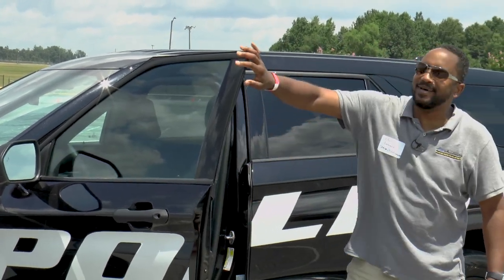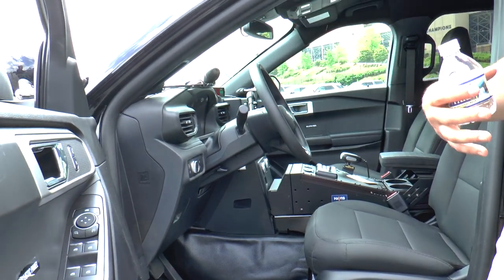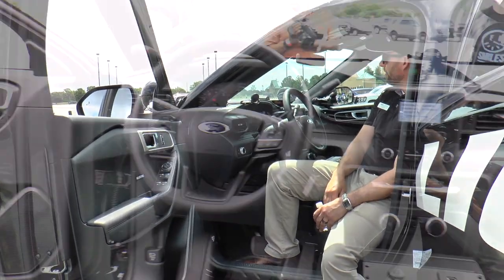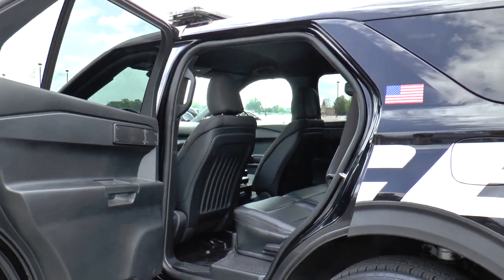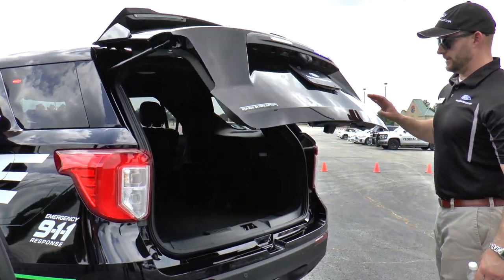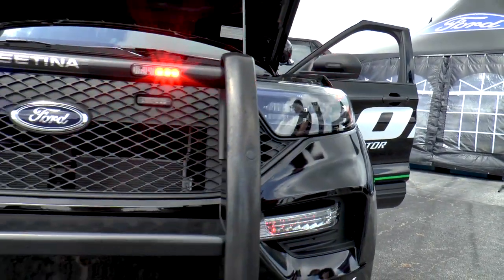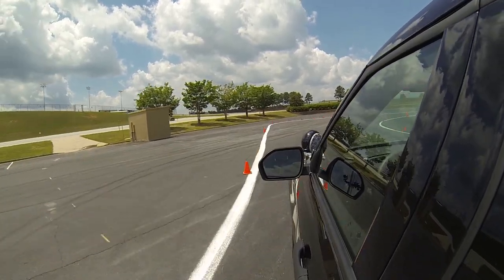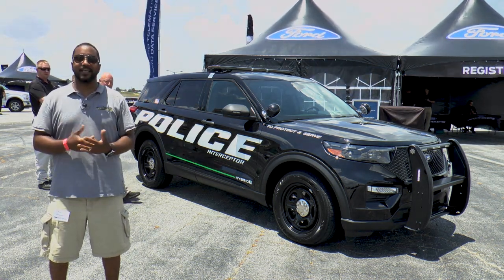So You Want to Buy a Police Car? - 2020 Ford Police Interceptor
So you want to buy a police car?  Ford Motor Company recently launched its all-new 2020 Police Interceptor Utility... and it's a HYBRID!